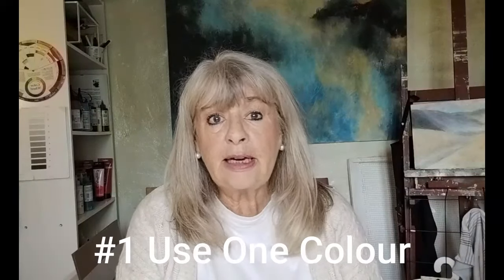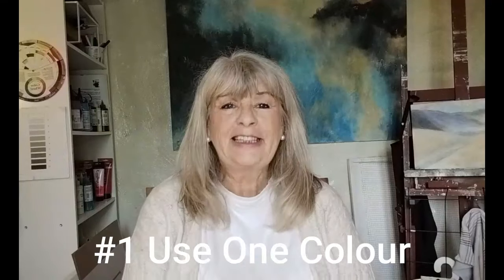6 Great Abstract Art Challenges to Inspire Your Painting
These 6 Abstract Art Challenges will help you push the boundaries in your abstract painting and give you some new and inspiring possibilities.

This channel is all about Abstract Acrylic Painting, Art, Drawing, Learning Skills and Techniques through Abstract art tutorials, to help you develop your abstract painting. I document my abstract art process and share tips and techniques to enhance your artwork.

Timestamp:
0:00 Introduction
1:34 Use your own color.
2:17 Explore textures
3:21  Negative space
4:26 Music
5:50 Emotional expression
8:50 Collage

Ready to embark on an artistic journey that pushes the boundaries of your creativity? Dive into the world of abstract art with our latest video, "6 Great Abstract Art Challenges to Inspire Your Painting."

In this video, I present a guide of exciting challenges designed to ignite your imagination and help you discover new dimensions in your artwork. Whether you're a seasoned artist or a beginner exploring the realm of abstraction, these challenges are sure to stimulate your artistic senses and leave you with a masterpiece that reflects your unique vision.

I also have14 ONLINE WORKSHOPS to choose from to help you develop your skills and techniques